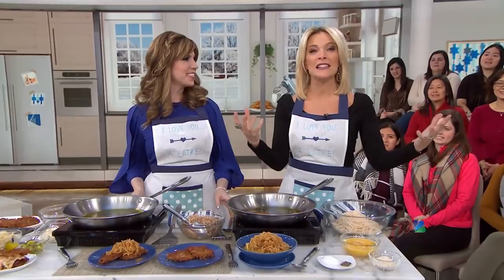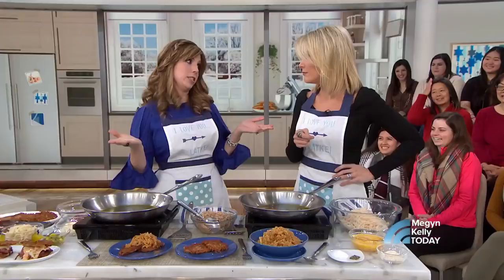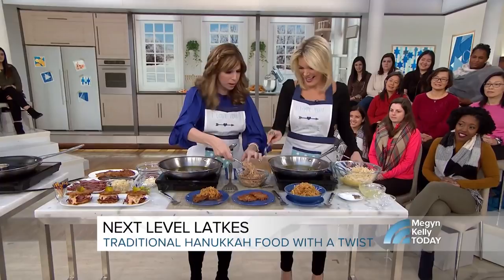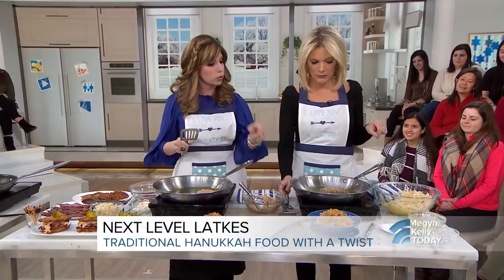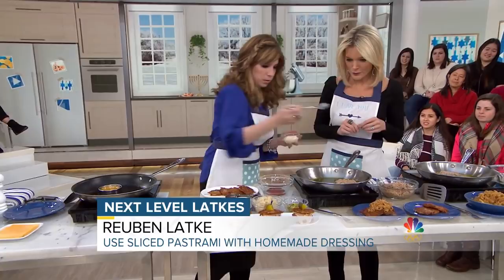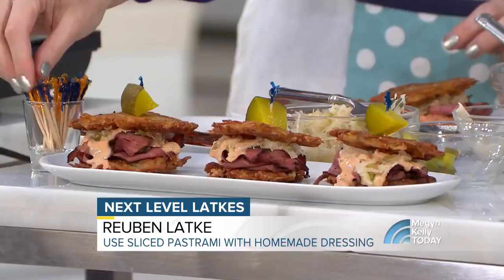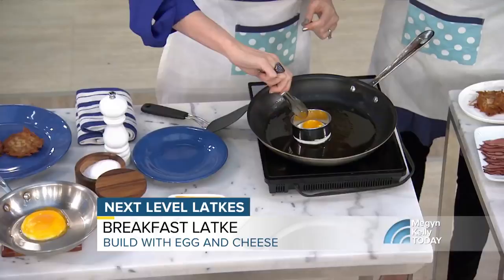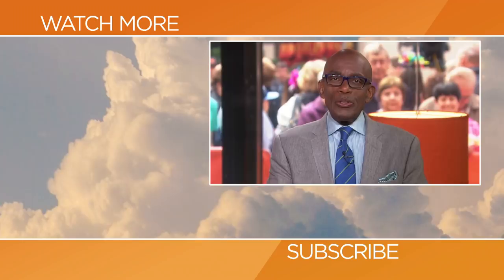Author Jamie Geller Makes Reuben And Breakfast Latkes For Hanukkah | Megyn Kelly TODAY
As we head into the second night of Hanukkah, Jamie Geller, author of “The Joy of Kosher,” joins Megyn Kelly TODAY to demonstrate how to make a delicious holiday treat: latkes. Among her “next-level” latkes: a Reuben latke and even a breakfast latke.

[Video Title]